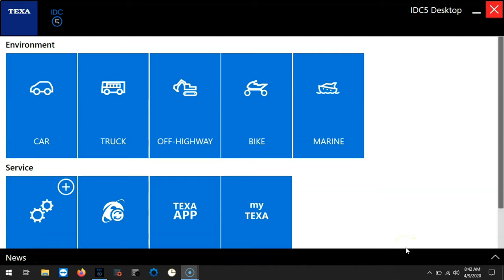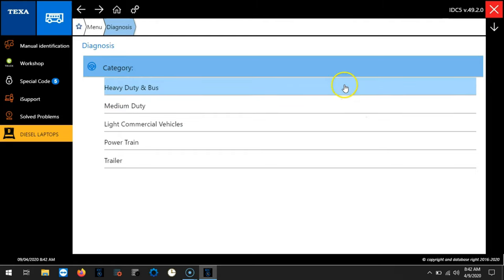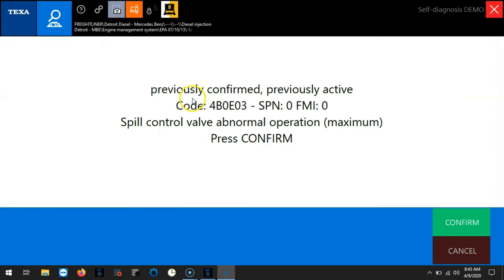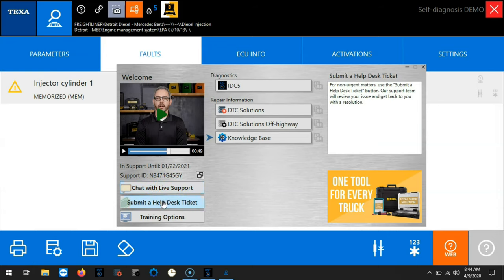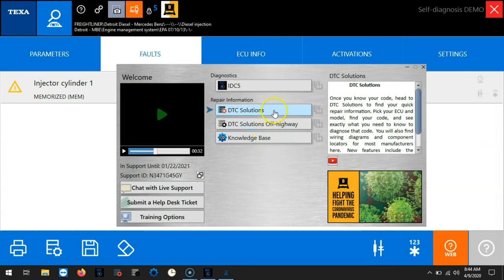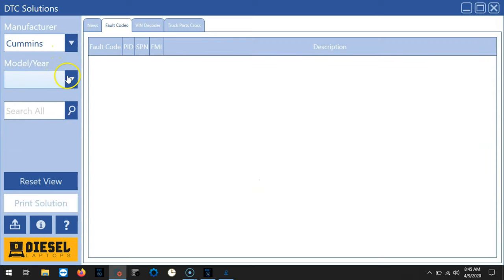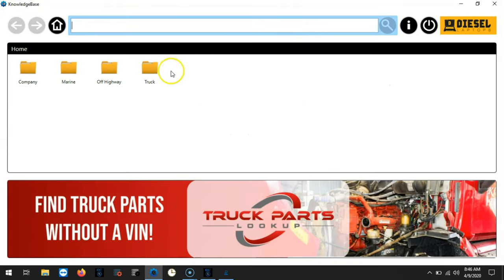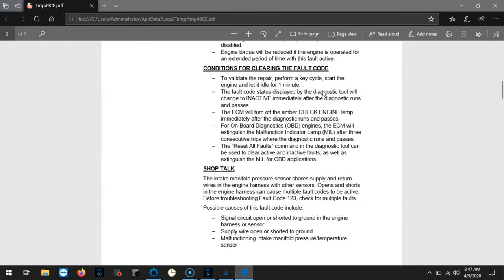TEXA's Integrated Diesel Laptops Button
In this video, Diesel Laptops Trainer, Scott Meek walks through using the new Diesel Laptops button in the latest version of TEXA IDC5 on the Diesel Laptops Dealer Level Truck Diagnostic Scanner Tool.